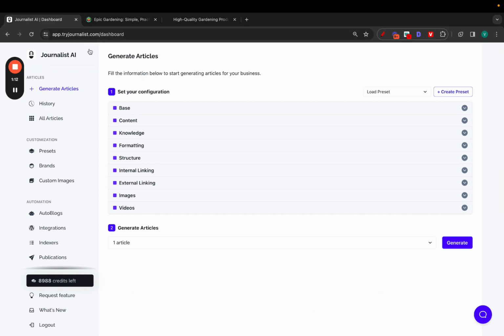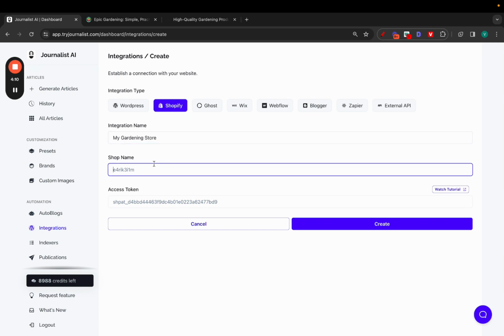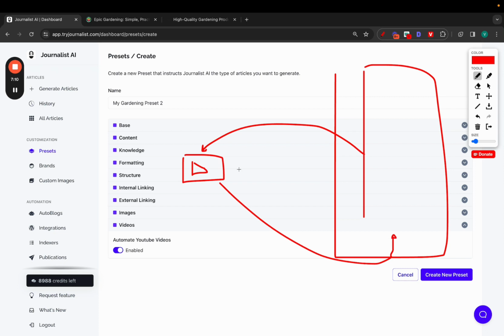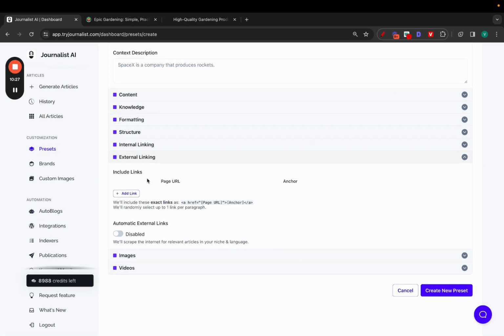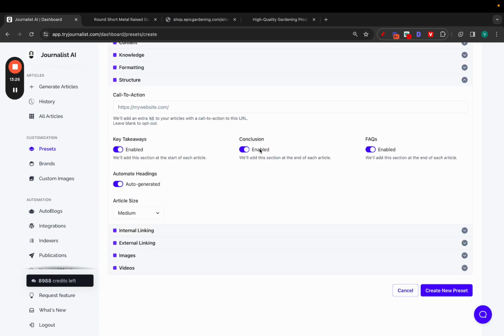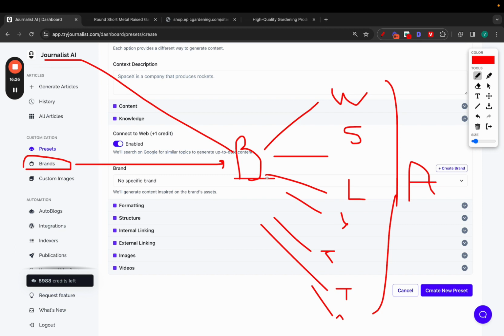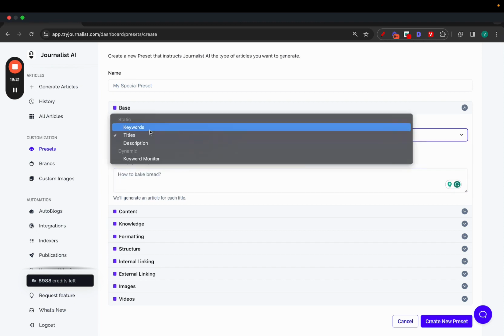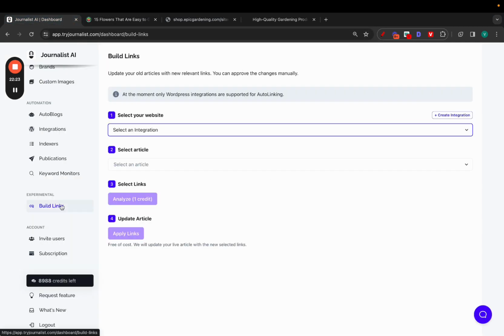Journalist AI for Shopify Store Owners | Complete Walkthrough (2024)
. If you're an ecommerce brand owner using Shopify, this video goes over how to leverage Journalist AI to automate your store's blog content generation and publishing.